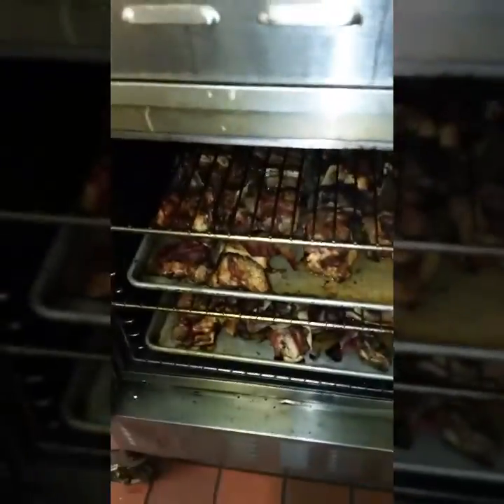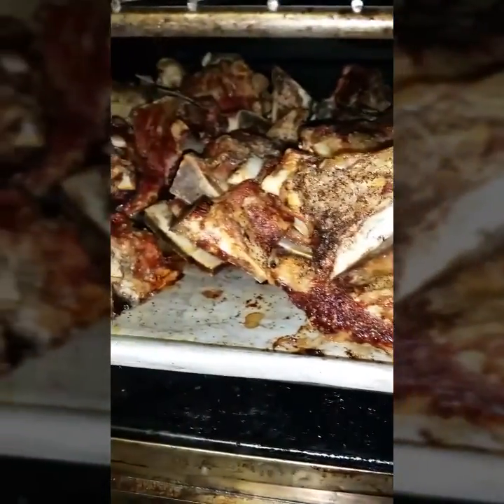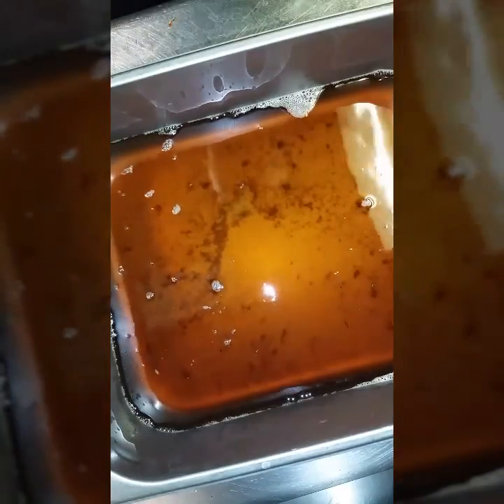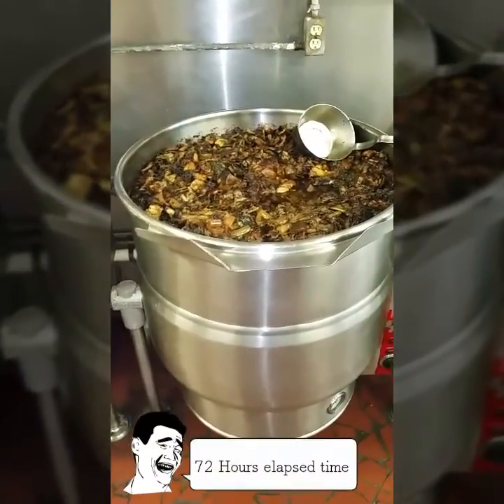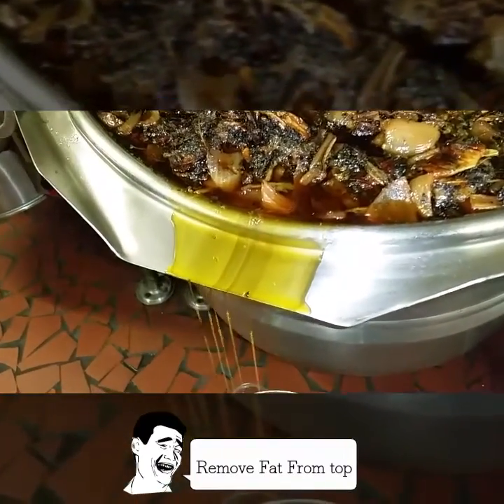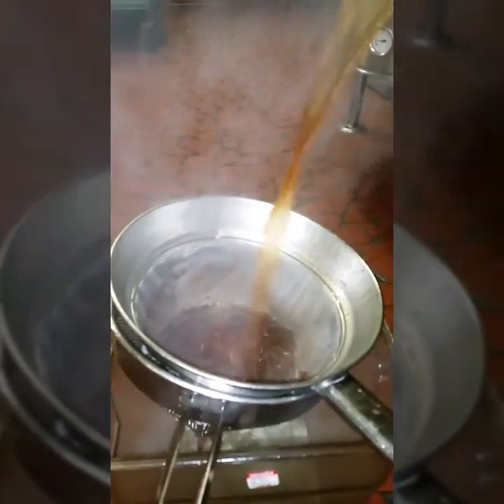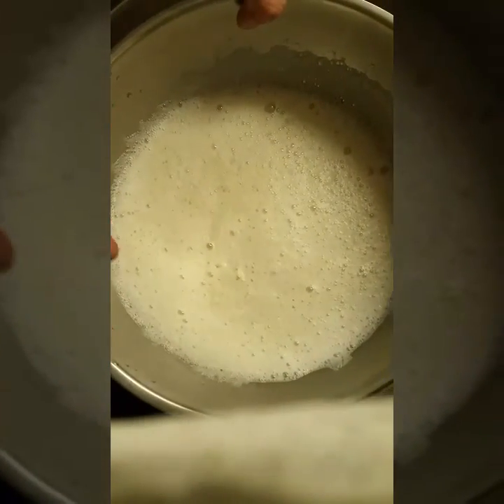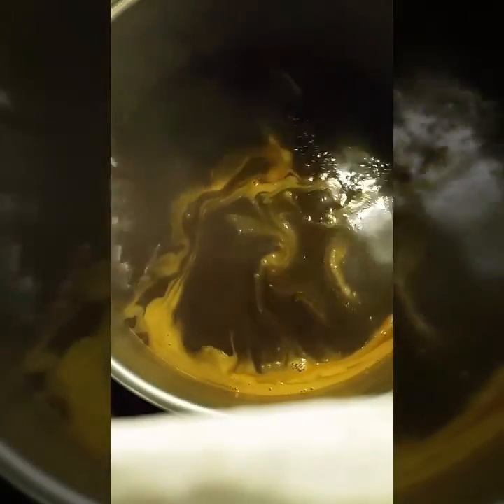How to make Consistent Veal Demi Glace. Every time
Are you a beginner when it comes to preparing Traditional Veal Demi Glace?  Or a professional checking out how others are making demi?  This video will show clearly every step nessesary to producing consistent veal demi. Tips and tricks I have learned along the way with this finicky sauce. Demi can have many variations on a finished product , however watch this video to get the same results every time. No matter who is making it. More videos and demo's on the way.